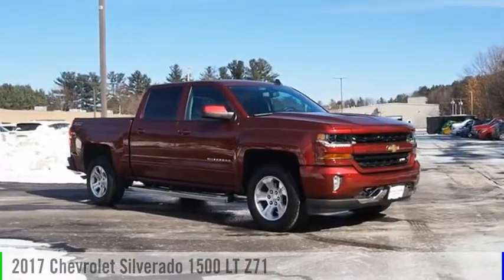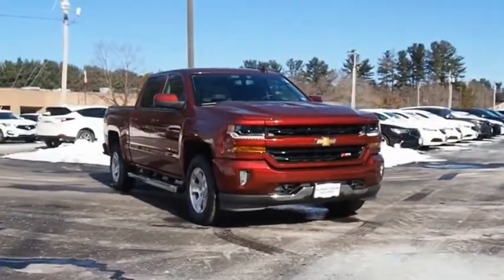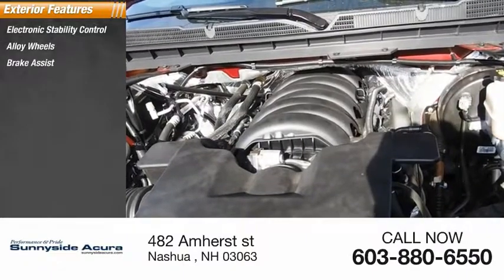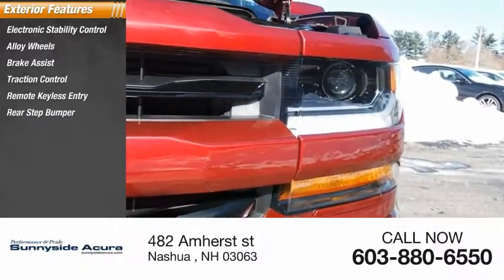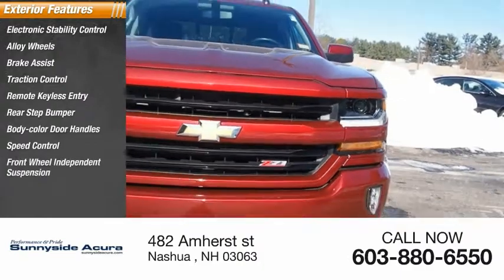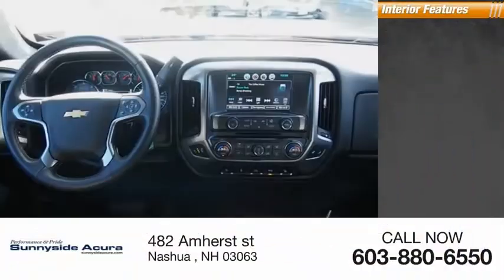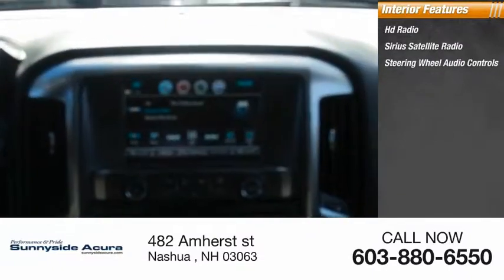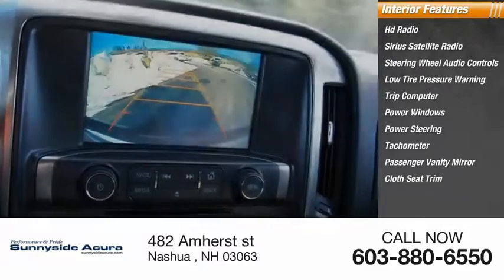2017 Chevrolet Silverado 1500 2017 Chevrolet Silverado 1500 LT Z71 L224A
2017 Chevrolet Silverado 1500 LT Z71

Sunnyside Acura
482 Amherst st

Red Hot 2017 Chevrolet Silverado 1500 LT Z71 V8 4WD 6-Speed Automatic Electronic with Overdrive, Jet Black with Leather Appointed Seat Trim, Alloy wheels, Heated door mirrors, Rear Vision Camera, Single Slot CD/MP3 Player, Traction control.brbrPrior to offering this Z71 for sale we: changed the oil and filter, replaced the engine air and cabin filter, balanced all four tires, performed a four wheel alignment, completed an interior and exterior detail. brbrRemainder of Acura Factory warranty: 4 YEAR 50,000 / 6 YEARS 70,000 WARRANTY PLUS 90 days or 3,000 miles Sunnyside Acura Limited Powertrain Warranty - .brbrOur goal at Sunnyside Acura is to present fair, competitive, market value pricing to all of our clients. Acura Certified & Pre-Owned Market Value Pricing is achieved by polling over 40,000 websites hourly. This ensures that every one of our clients receives real time Market Value Pricing on every vehicle we sell. We do not artificially inflate our new or pre-owned prices in the hopes of winning a negotiating contest with our customers. We do not play pricing games, we save customers time, frustration, and present a truly exceptional purchase experience that is by far the best approach for our clients.